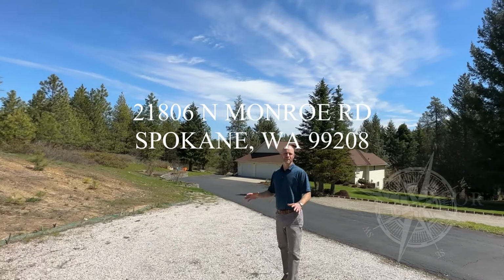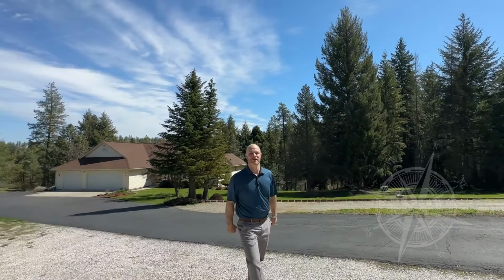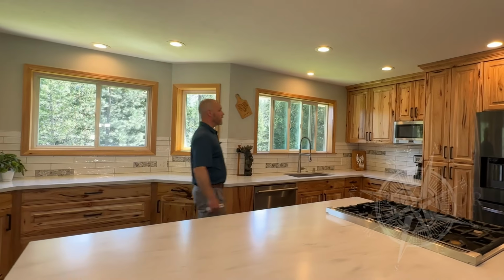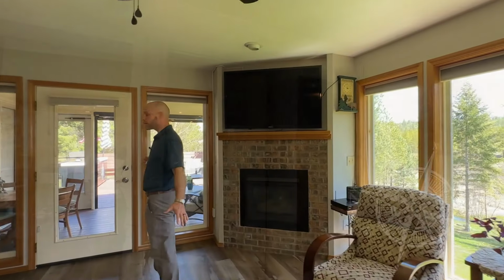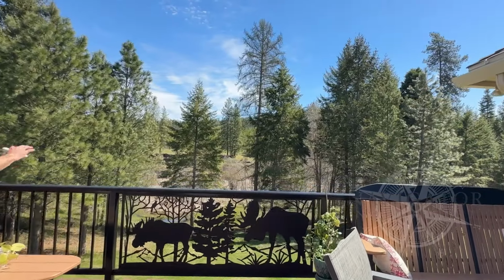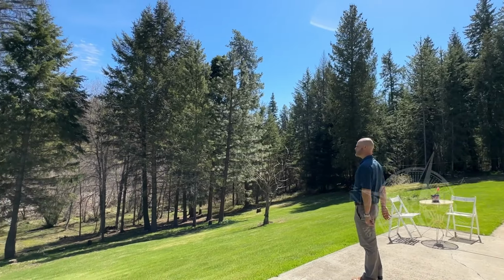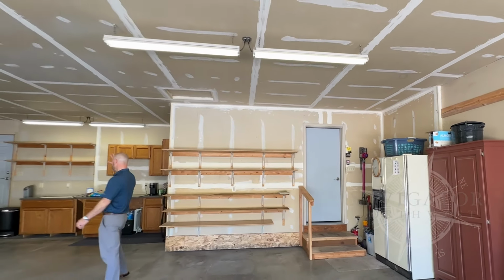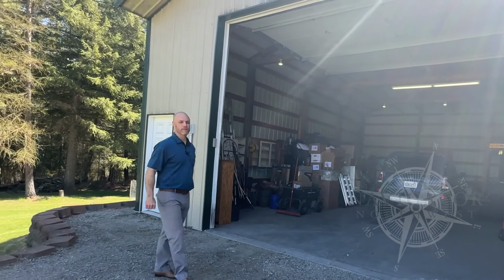(SOLD) $799,900- Spokane Acreage for Sale on year 'round creek (waterfront)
Secluded, borders big parcel(s), has trails
Complete Kitchen remodel (2022) with all the things: soft close, solid wood hickory cabinets with pullouts, racks, Monogram 6 burner gas range, gigantic island; Bali insulated blinds, gas hot water tank (2019), water softener, sun room, newly expanded deck
Basement: wet bar
Roof 2019 (50 yr comp)
Oversized 3 car attached garage PLUS 30X40 Shop w/ 12 or 14' door/ceiling height built - 2009
Year-round Huston Creek meanders through the back yard
Paved driveway
Mead Schools
Water Rights
Thank you to Bryan Swanson and Marc Nilson at Navigator Northwest Real Estate for the home walk-through tour!